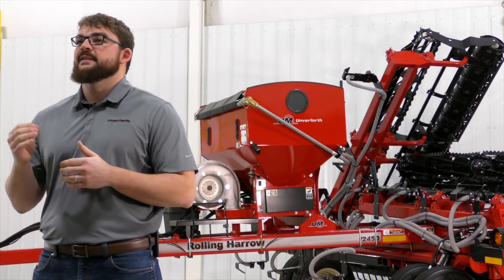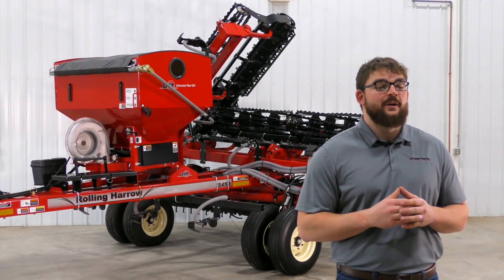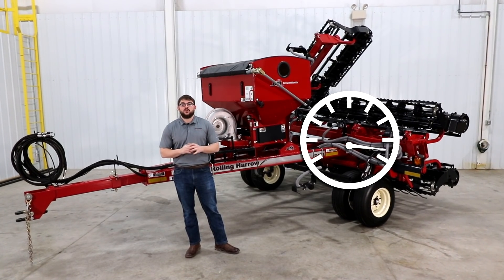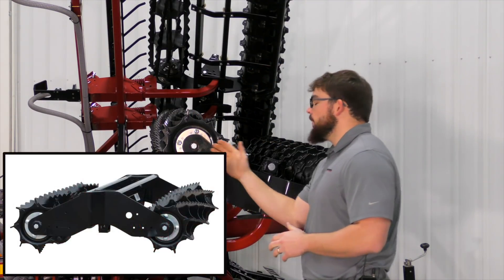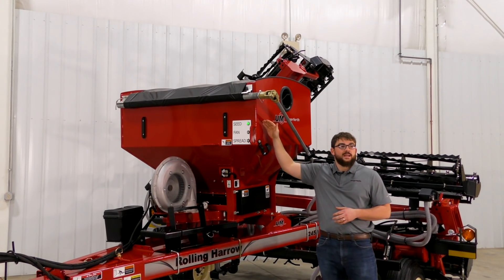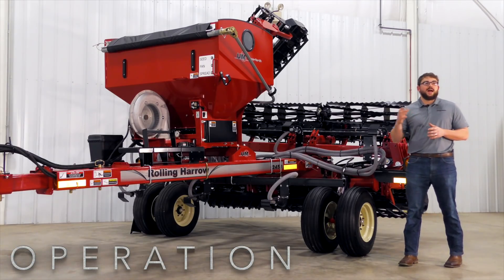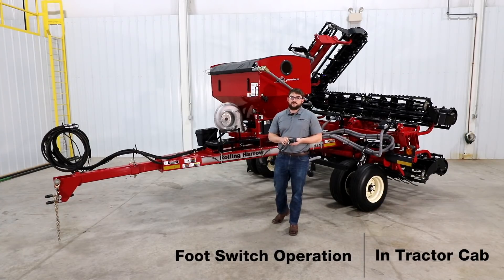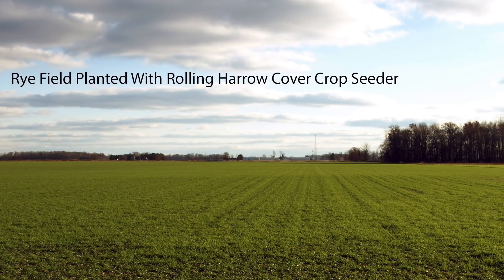Unverferth Cover Crop Seeder Option-A Closer Look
Nutrient management and erosion control are vital in today's agricultural world.  We know cover crops can help us in these key areas, but how do you plant them efficiently and effectively?  Introducing the Unverferth Cover Crop Seeder for the Rolling Harrow® soil conditioner.  This versatile tool allows you to plant cover crops faster and more effectively compared to a traditional drill or broadcasting.  In this video, we will take a closer look at some of the features and benefits and operation tips for this new option.

The Cover Crop Seeder for the Rolling Harrow soil conditioner permits one-pass seeding, tilling and incorporating for a great crop start!  Pull the unit behind a lead tillage tool or by itself for high-speed application that works the seed into the ground for better seed-to-soil contact.  You'll plant your cover crops faster and see a more consistent stand with this new and innovative seeder.